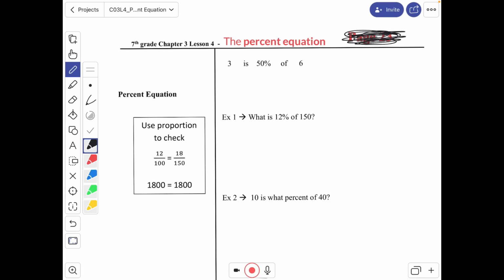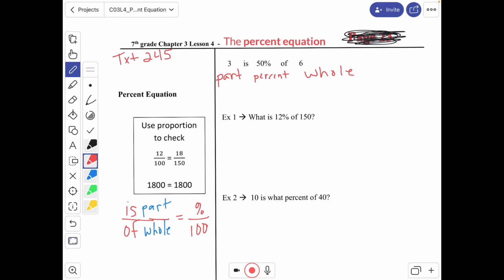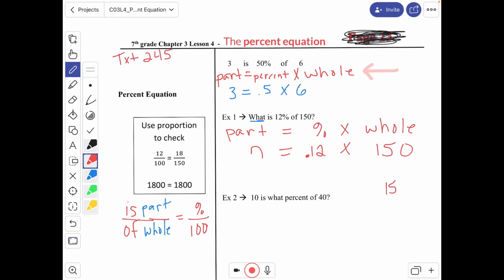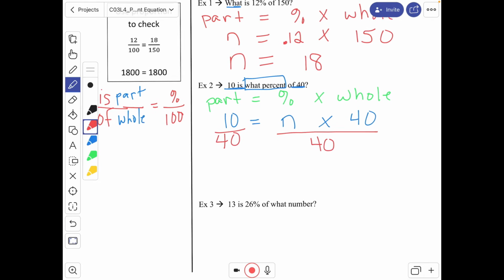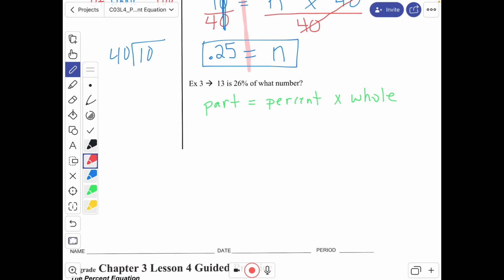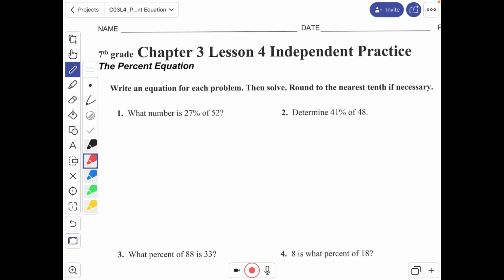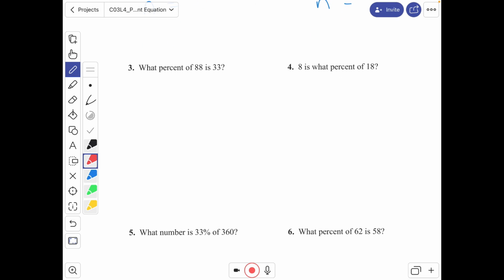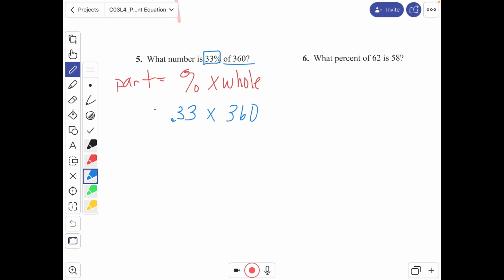7th grade Chapter 3 Lesson 4 The Percent Equation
7th grade Chapter 3 Lesson 4 The Percent Equation